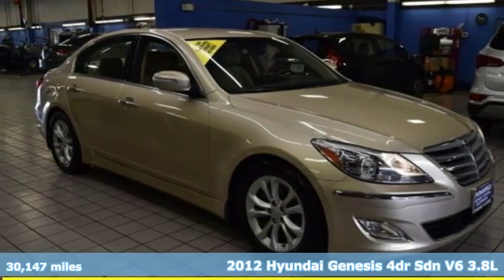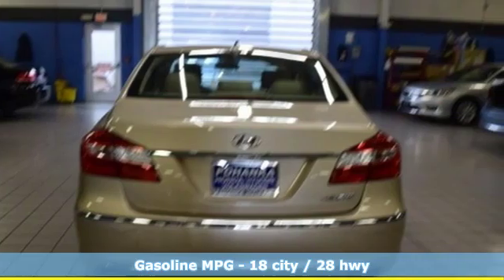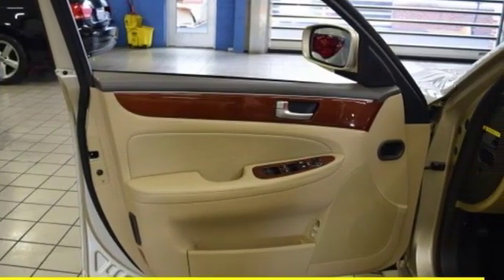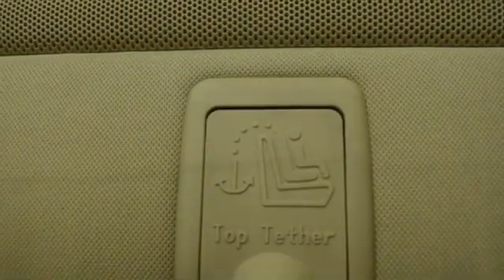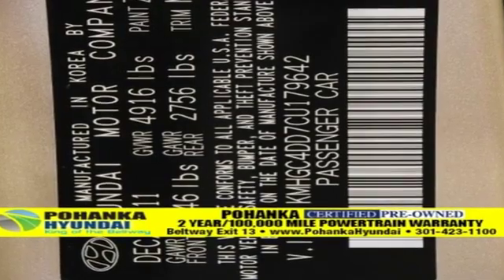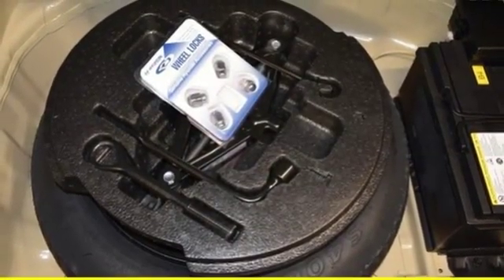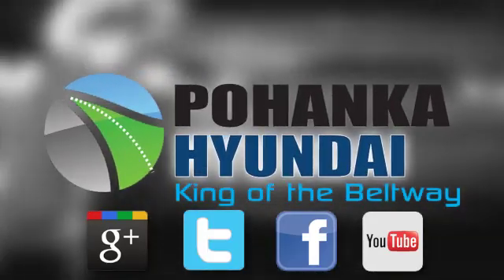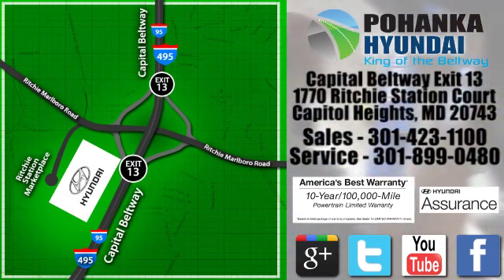Used 2012 Hyundai Genesis Capitol Heights MD Washington-DC, MD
Year: 2012
Make: Hyundai
Model: Genesis
Trim: 3.8
Engine: 3.8L V6 DGI DOHC Dual CVVT
Transmission: 8-Speed Automatic with SHIFTRONIC
Color: Beige
Interior: cashmere
Mileage: 30147
Stock #: FKH013336A
VIN: KMHGC4DD7CU179642
CARFAX One-Owner. Clean CARFAX. Champagne Beige Metallic 2012 Hyundai Genesis 3.8 RWD 8-Speed Automatic with SHIFTRONIC 3.8L V6 DGI DOHC Dual CVVT cashmere Leather.brbrWe welcome you come meet the all new King of the Beltway Pohanka Hyundai of Capitol Heights, at Ritchie Station, right off the Beltway Exit 13. We appreciate you taking the time to browse our new car inventory If you have any questions about this vehicle or any other please do not hesitate to contact our Staff.

Address:
1770 Ritchie Station Court